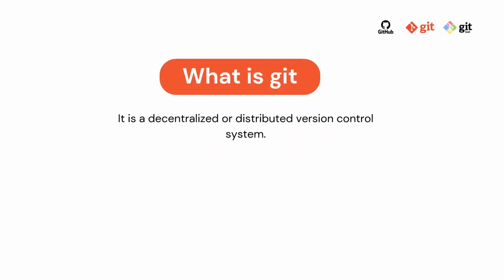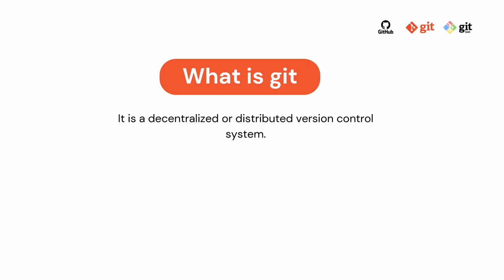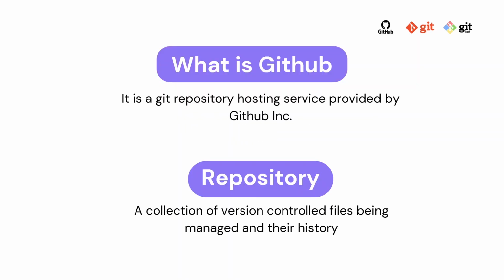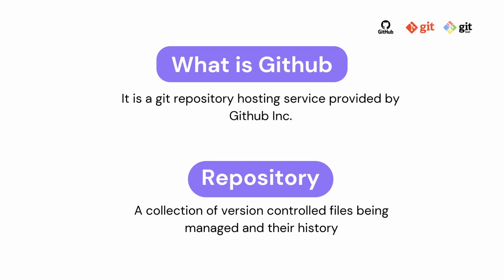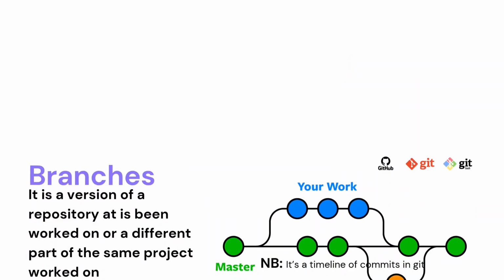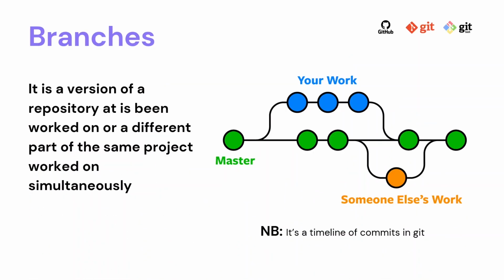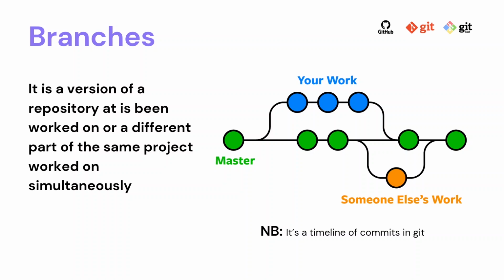Over View of Git and Github #0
In this view, I explain to you what Git, Github and other concepts that will make way for youe learning and understanding of Git and Github.